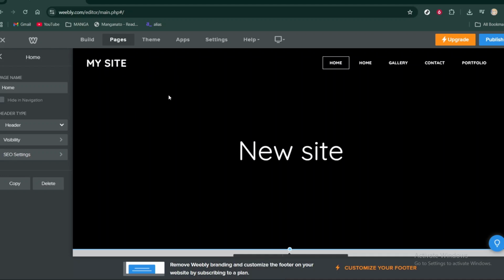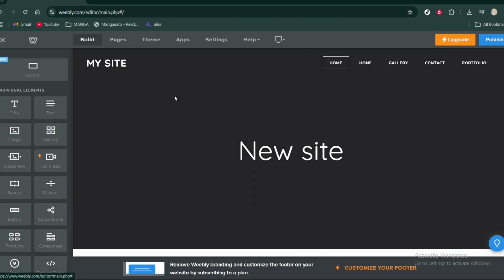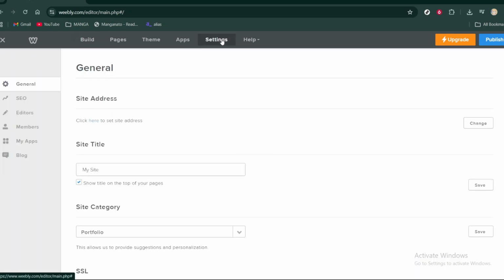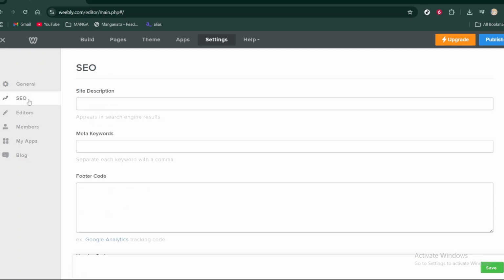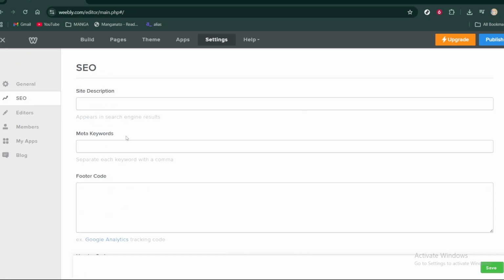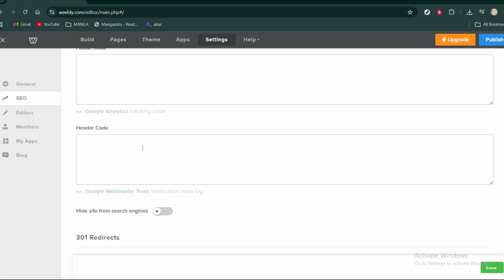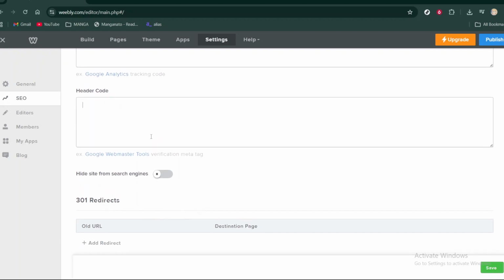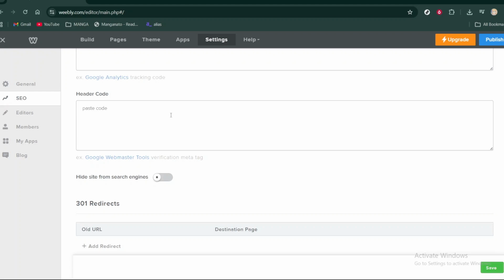How To Add Custom Header Code To Weebly Website (Easy Guide)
In this video, we discuss how to add custom header code to your Weebly website. This easy guide will walk you through the process of code injection within the SEO settings, making it simple to implement analytics tracking code or Webmaster Tools verification meta tags for your website SEO and overall website customization.

00:00 Introduction
00:15 Open the Site Editor
00:27 Head to Settings
00:48 Click on SEO
01:10 Locate Header Code
01:41 Paste Your Code
02:05 Publish Your Site